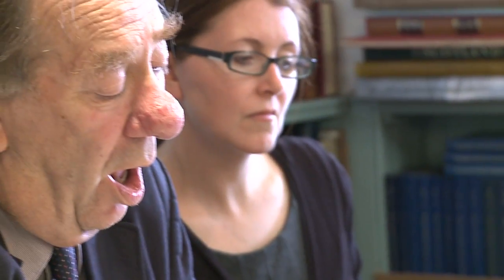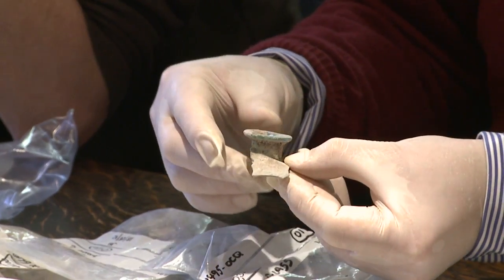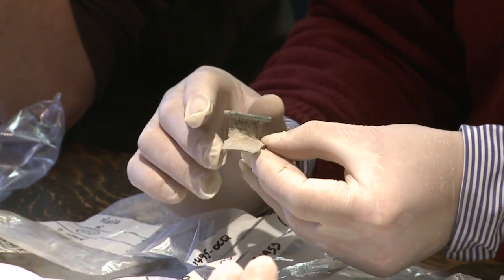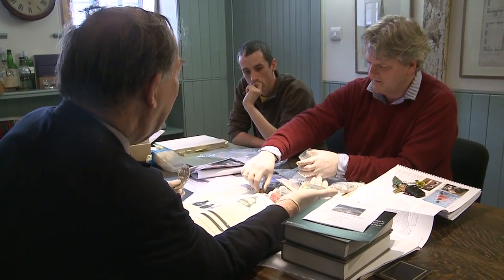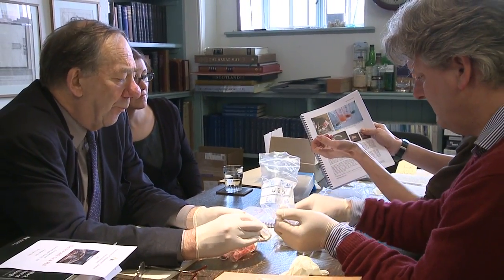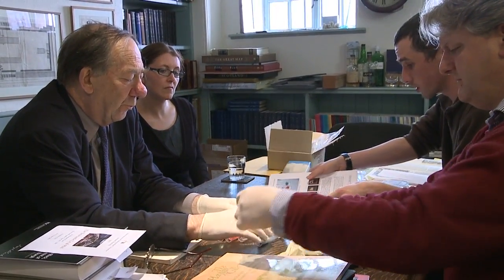Scientific finds in Old College dig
Scientific equipment belonging to an Enlightenment figure has been found in an archaeological dig at the University of Edinburgh.

The eighteenth-century items, including laboratory apparatus and brightly coloured chemicals, almost certainly were the property of Joseph Black.

Black was Professor of Chemistry at Edinburgh and is best known for his discovery of carbon dioxide gas.